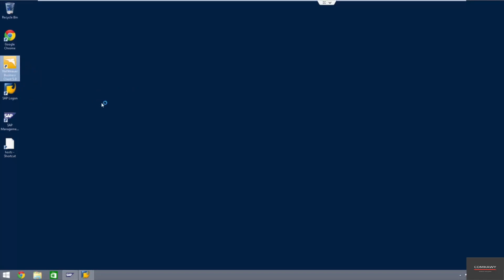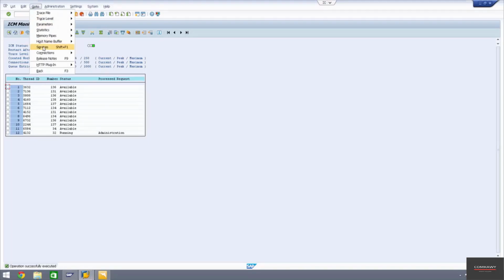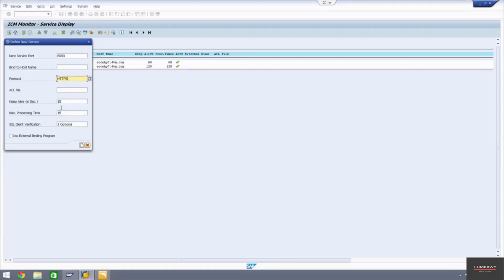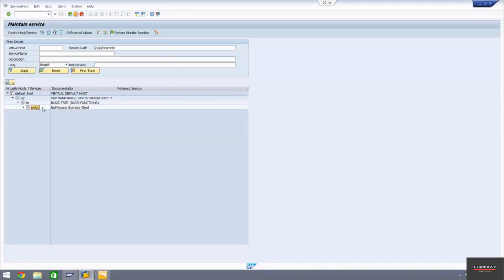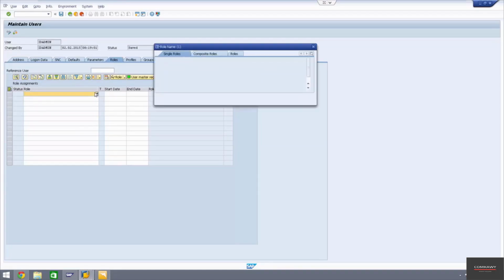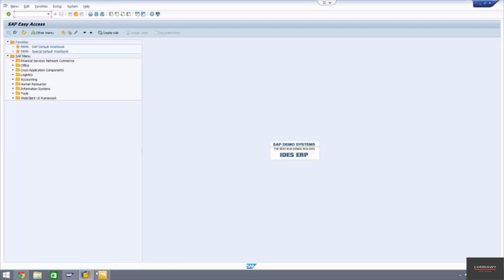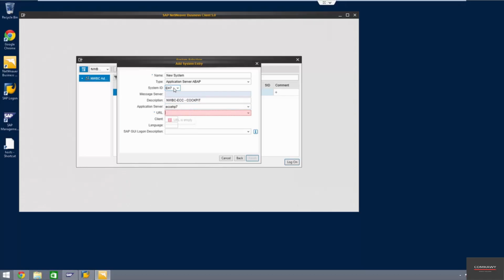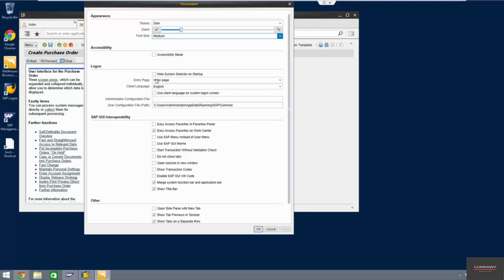18- "Step-by-Step Guide to Configuring NWBC 5.0 in SAP"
This free course offers a step-by-step guide to configuring NWBC (NetWeaver Business Client) 5.0 within the SAP Basis framework. Participants will explore the prerequisites for installation, the configuration settings required to optimize the NWBC environment, and how to manage user roles and authorizations effectively. The course will also delve into best practices for ensuring seamless integration with SAP systems, troubleshooting common issues, and leveraging NWBC features to enhance user experience. By the end of the course, learners will have the skills necessary to configure NWBC 5.0 successfully and maximize its capabilities in their SAP landscape.